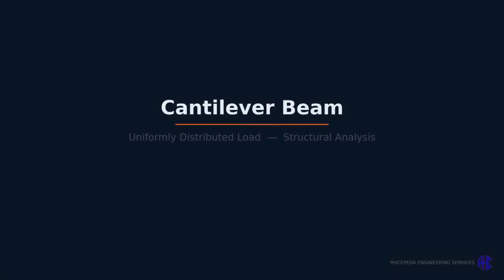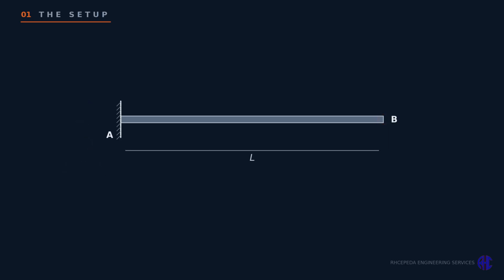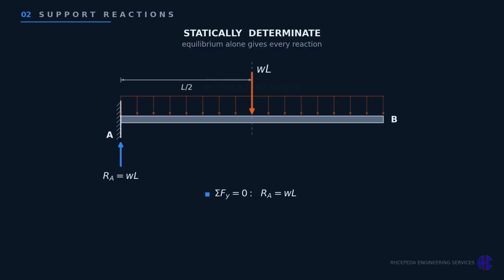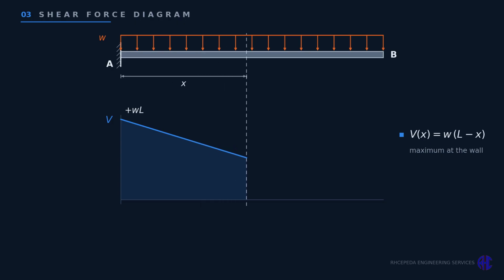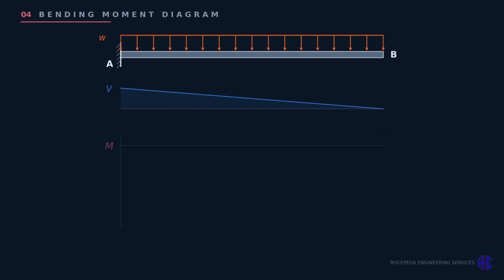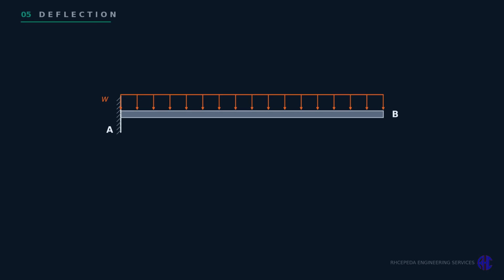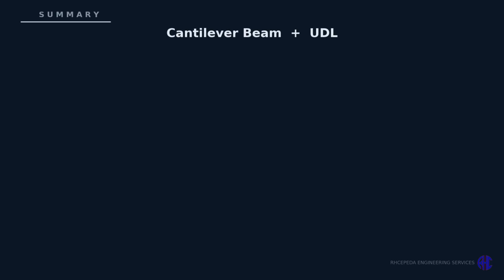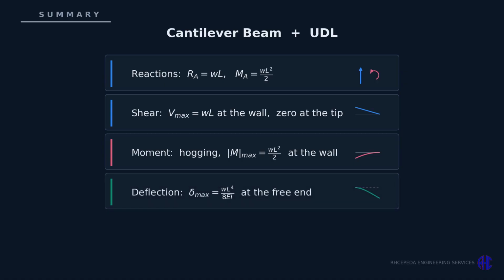Shear Force & Bending Moment Diagram | Cantilever Beam with UDL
Learn how to draw the shear force diagram (SFD) and bending moment diagram (BMD) for a cantilever beam with a uniformly distributed load (UDL) over the whole span, animated and explained step by step. We solve the fixed-end reaction R = wL, build the linear SFD with Vmax = wL at the support, build the parabolic BMD with Mmax = wL^2/2 at the fixed end, and finish with the maximum deflection wL^4/8EI at the free end.

Perfect for Statics and Strength of Materials students, CE Board Exam (PSAD) reviewees, and FE/PE Civil and GATE Civil Engineering examinees who need a fast, visual refresher on cantilever beam analysis.

CHAPTERS
0:00 Cantilever beam with UDL — setup
0:44 Support reactions: R = wL, fixed-end moment M = wL^2/2
1:14 Shear force diagram (SFD) — max wL at the wall
1:43 Bending moment diagram (BMD) — hogging everywhere
2:19 Maximum deflection: wL^4/(8EI) at the free end
2:46 Recap & key formulas

KEY FORMULAS
Cantilever beam, UDL w over full span L:
- Fixed-end reaction: R = wL
- Fixed-end moment reaction: M_A = wL^2/2
- Shear at x from free end: V(x) = w*x
- Max shear: Vmax = wL (at the fixed end)
- Moment at x from free end: M(x) = -w*x^2/2
- Max moment: Mmax = wL^2/2 (at the fixed end, hogging)
- Max deflection: delta_max = wL^4/(8EI) (at the free end)